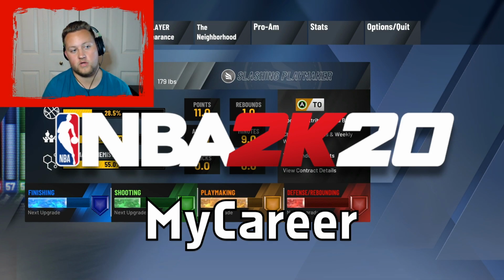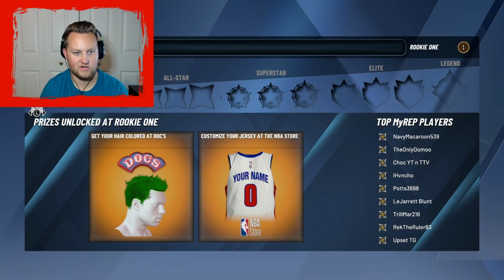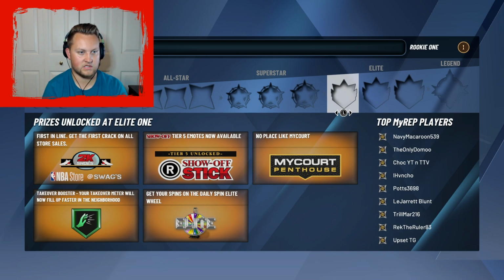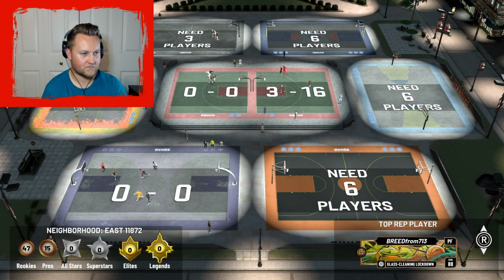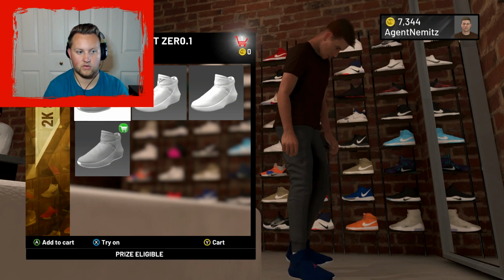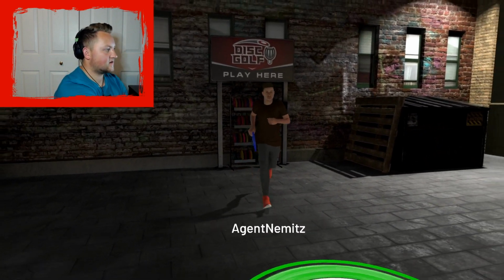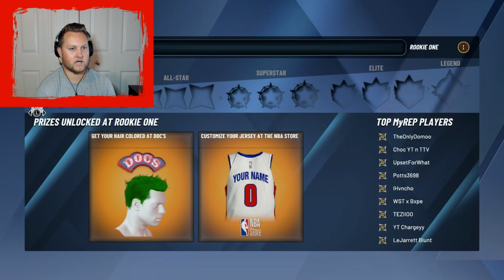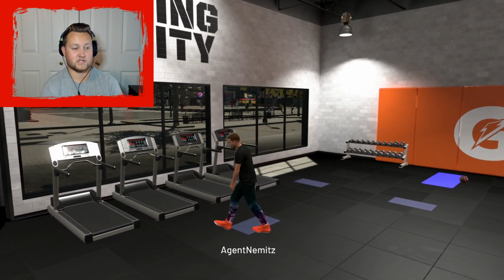Welcome to the Neighborhood :: NBA 2K20 MyCareer #10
Whats up everyone?! Welcome back to another episode of the MyCareer Series! This episode we explore NBA 2K20's Park.

My Links!

Leave me a comment on some series you would like to see!